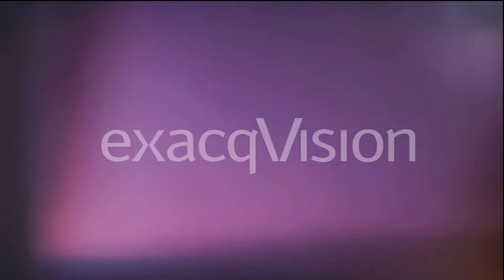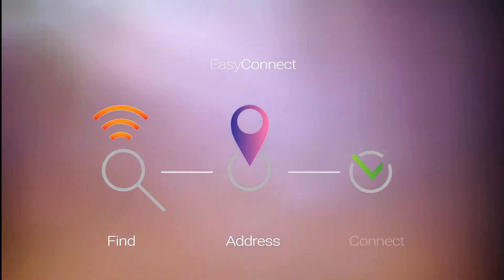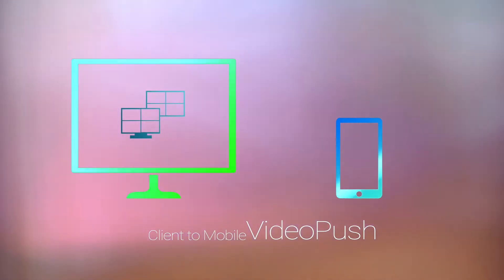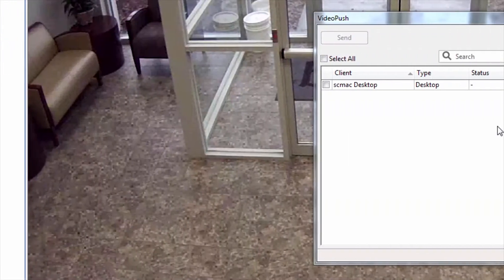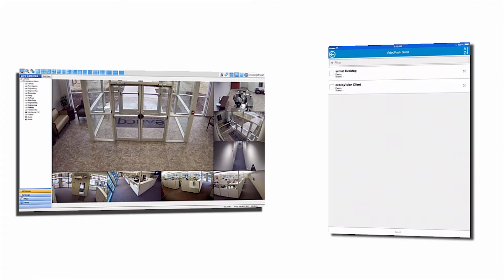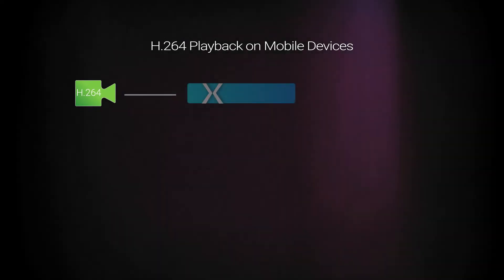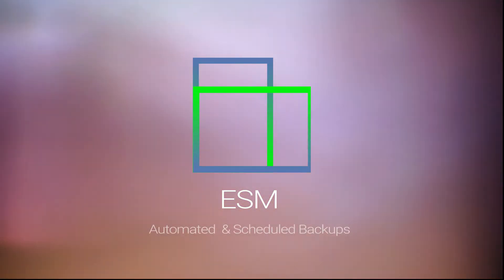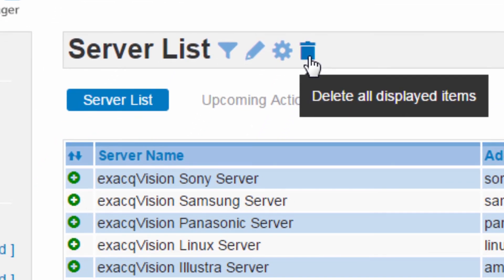exacqVision 6.8 Release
The latest version of the exacqVision Video Management System (VMS), Version 6.8, is now available. The focus of this release centers around VideoPush for Exacq Mobile and faster camera discovery through EasyConnect. With added support for over 75 new cameras in this release and 250 new test records, the exacqVision VMS now supports nearly 2,300 IP camera models.